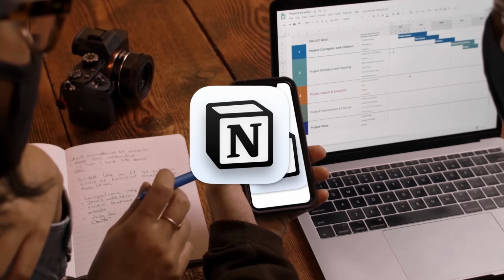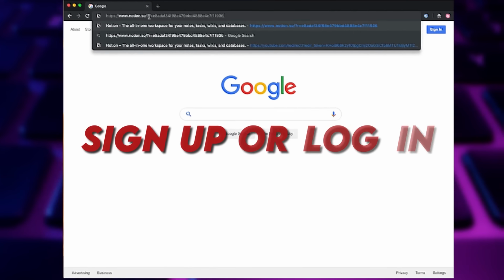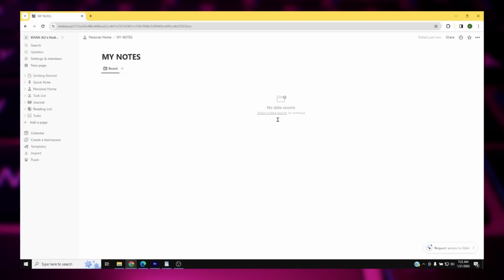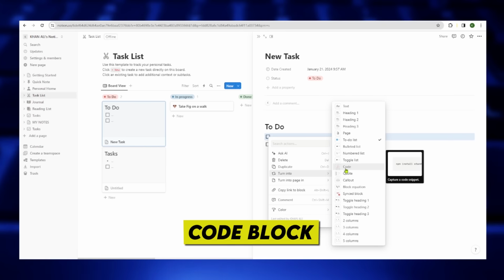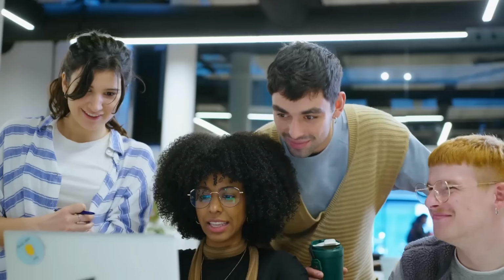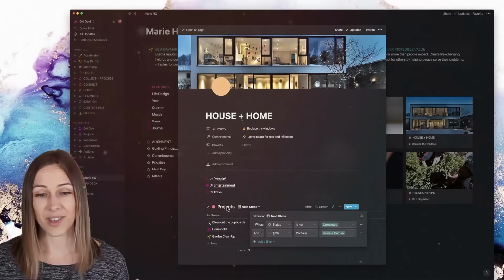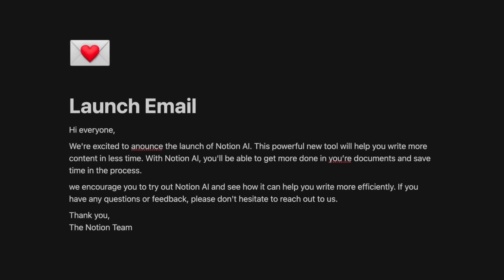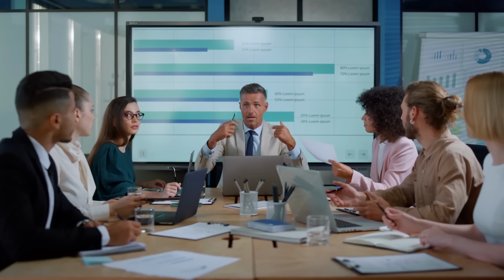Notion - Basics, Key Insights, AI Magic And its Future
📚 Explore the world of Notion with us! In this video, we dive into the basics of Notion, uncover key insights, and explore the AI magic that powers it.

Join us on a journey to discover the future of this powerful tool. 💡✨

TIMESTAMPS
00.01 - Intro to Notion
01:00 - Notion's Step-by-Step Setup
03:37 - Key Insights on Notion
05:47 - Future of Notion
08:03 - Request to Subscribe, Comment

If you've enjoyed diving into this channel's latest digital trends and future tech, you're already a part of our forward-thinking community.

Oh, and if you found this video insightful or even cracked a smile, give it a thumbs-up – it helps us keep the digital dream alive!

Thanks for joining my channel – let's shape the future together!